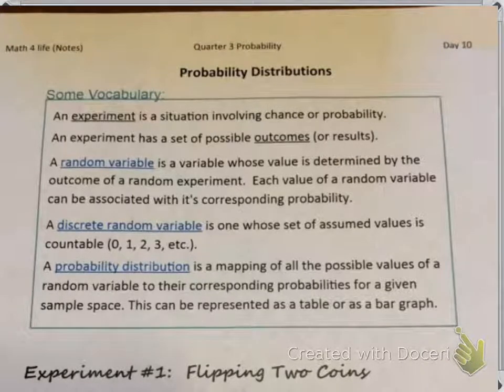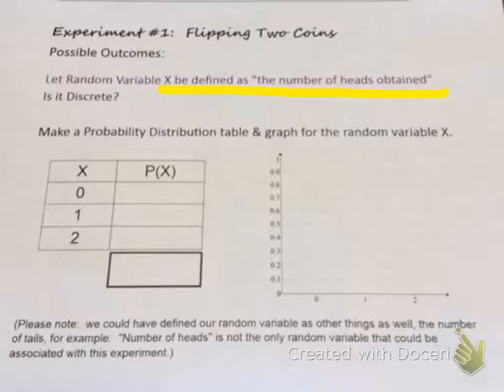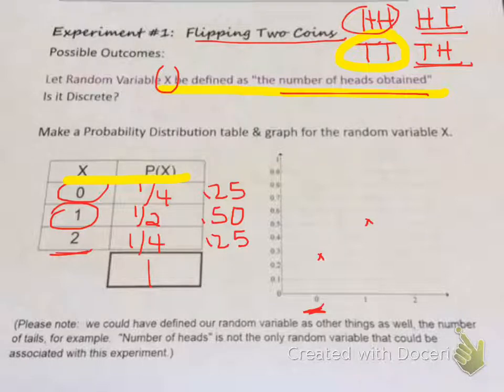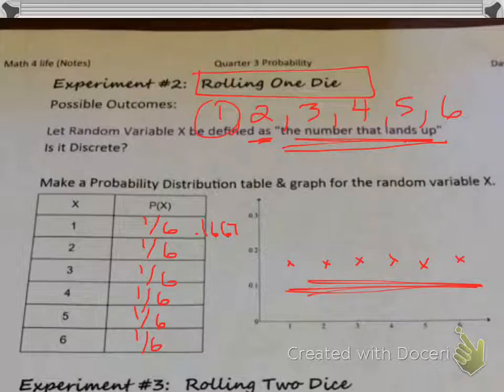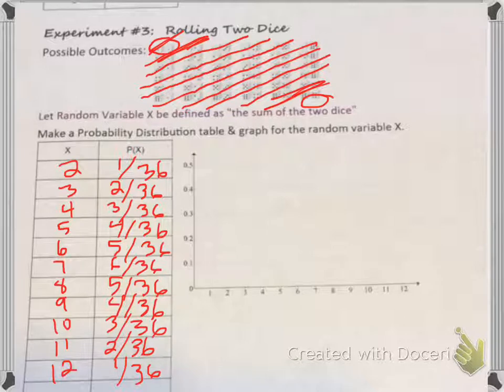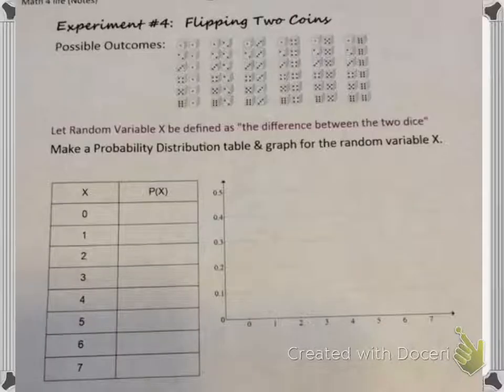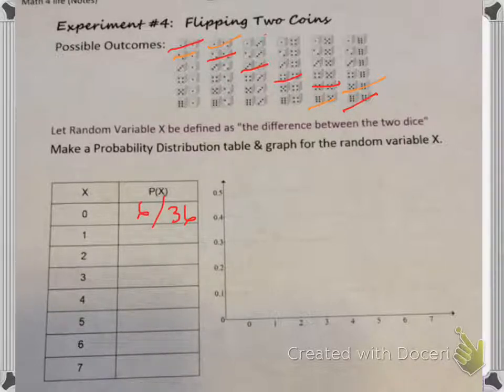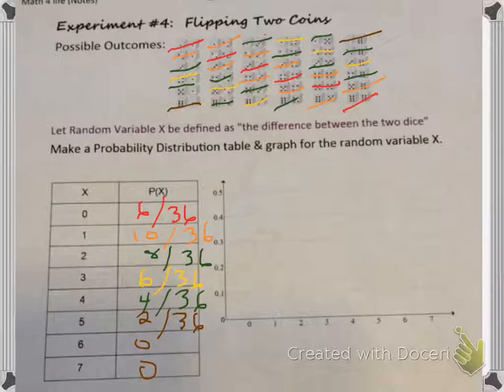prob day 10